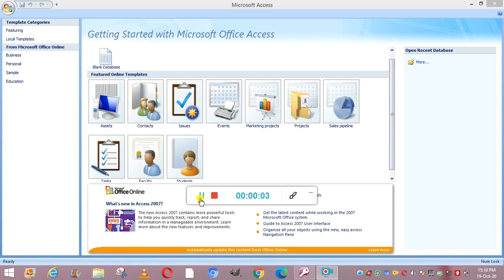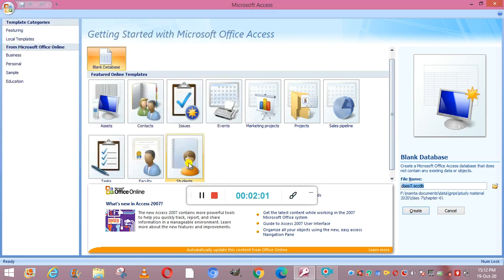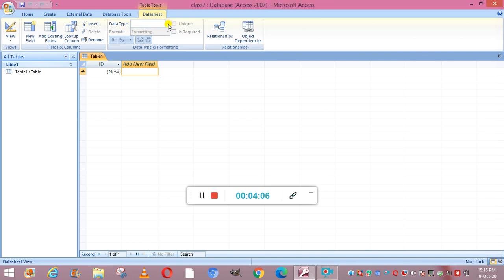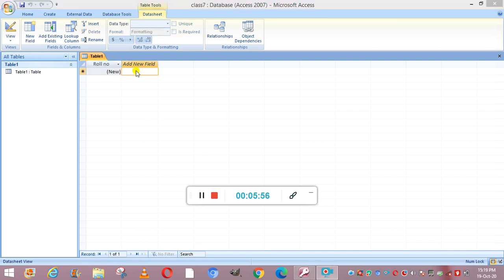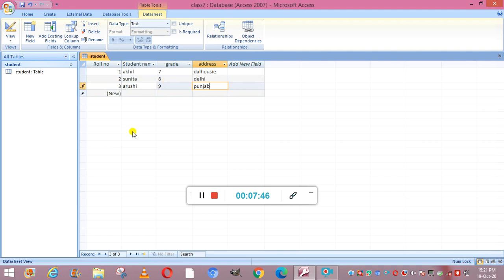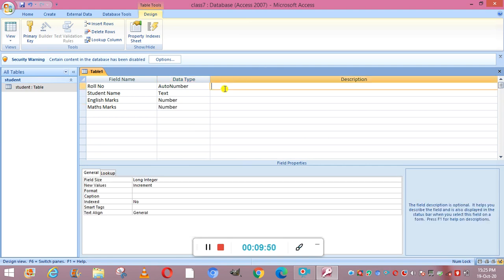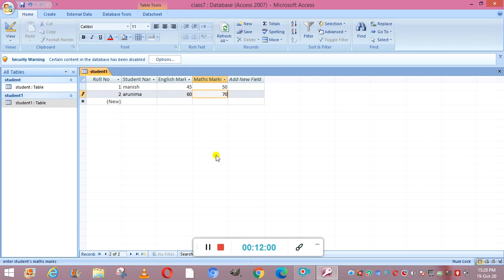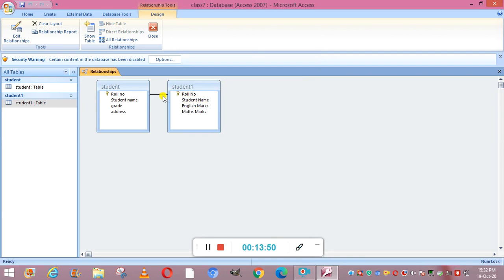How to create database in microsoft access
Creating database, tables, primary key and relationships in microsoft access